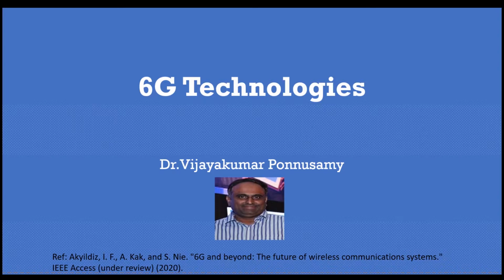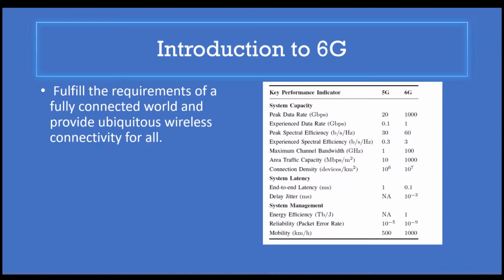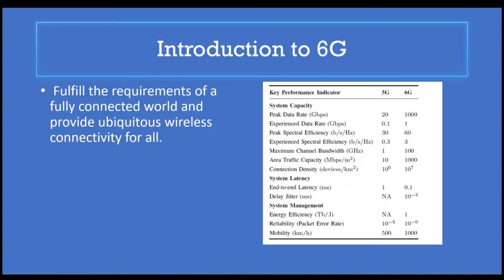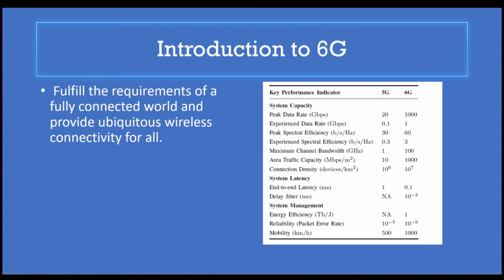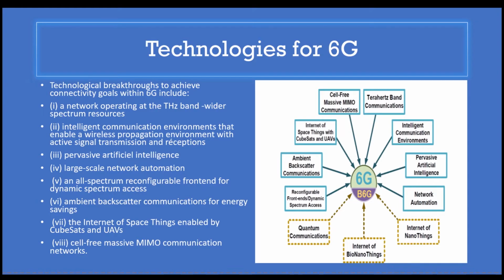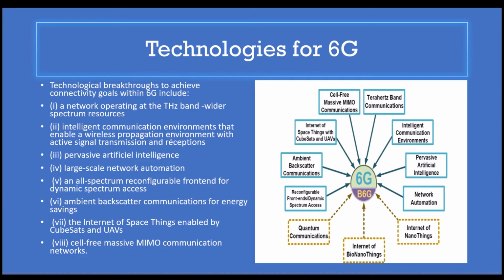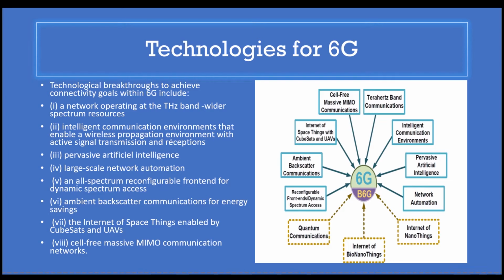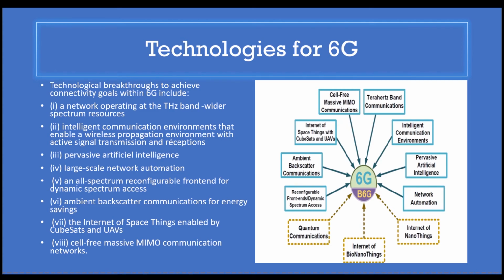6G Wireless Network Technologies-Part 1#6G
6G WIRELESS NETWORK